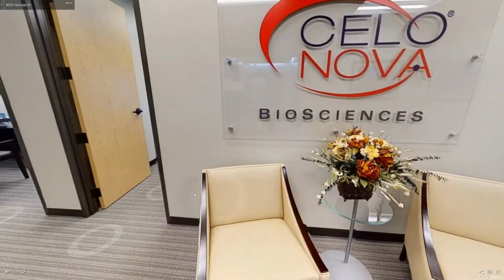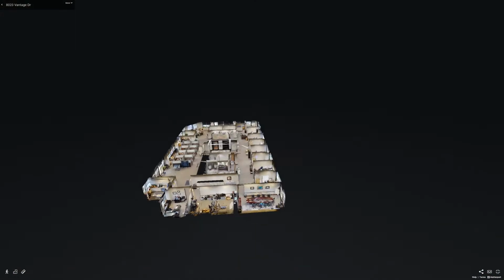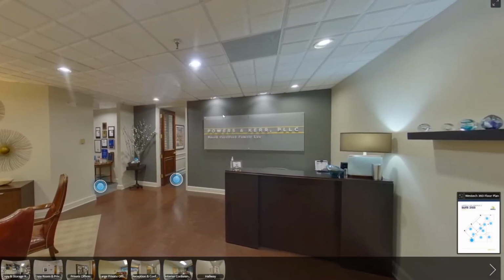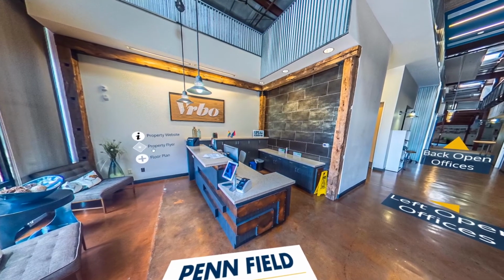How Much Does It Cost to Produce a Virtual Tour for Your Commercial Property?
How much does it cost to produce a commercial tour for your property?

You probably know that virtual tours can be a great way to get your property in front of key decision-makers and brokers (especially during COVID-19). But, how much do they really cost?

In this video, Patrick Morrison, AQUILA’s resident video and virtual tour expert, breaks down the cost of producing virtual tours and outlines different options and price points.

Learn more in our article, Virtual Tours for Your Commercial Property: Everything You Need to Know